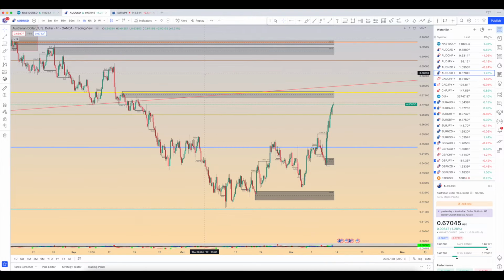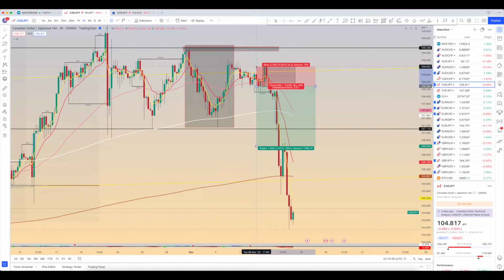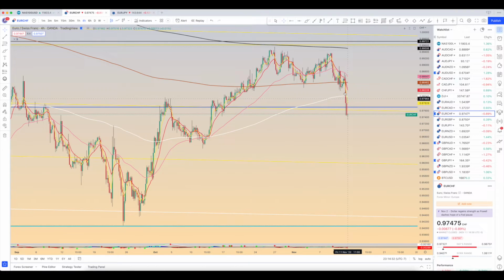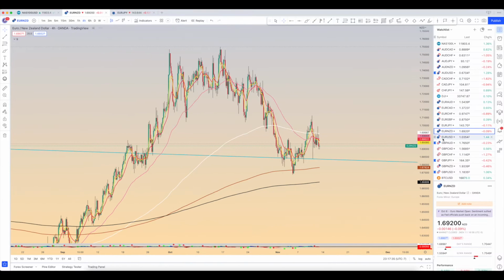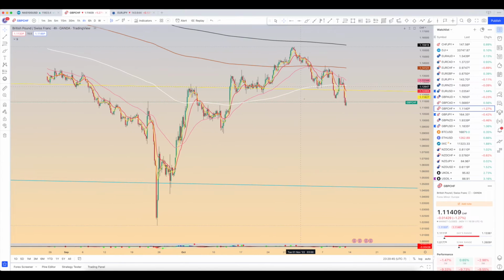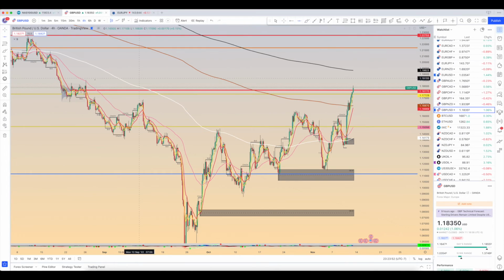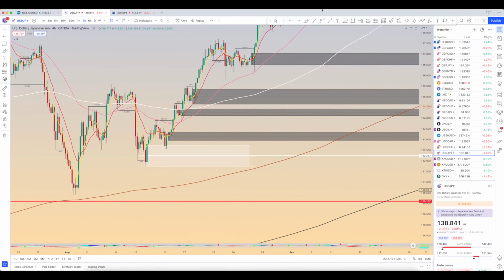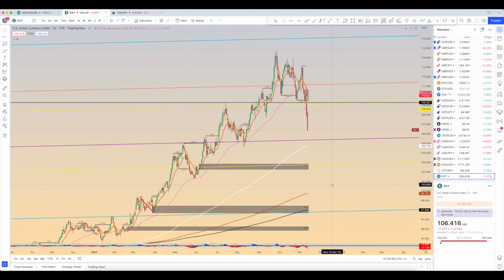Chart Review: November 12 - Forex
Utilizing the new Smart Money Indicator, I break down the stronger potential trades going into next week. Volatility will be expected from USD and CAD on November 15th when a plethora of data comes in, signifying a massive spike in either direction. Hitting the targeted entry could be very quick due to these planned events.